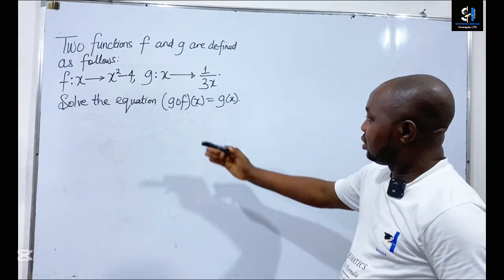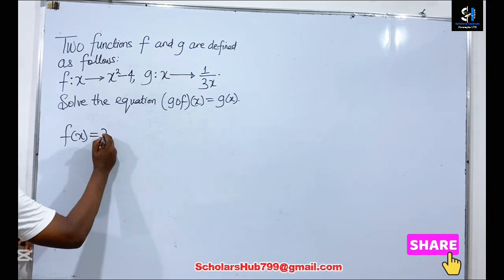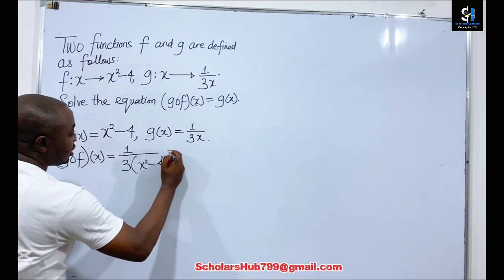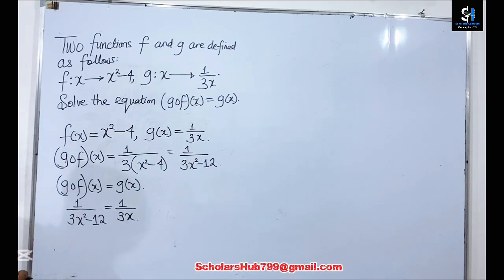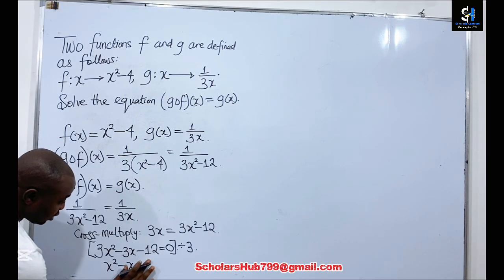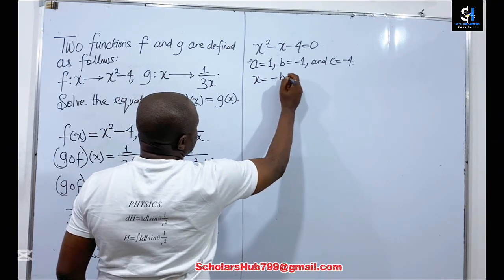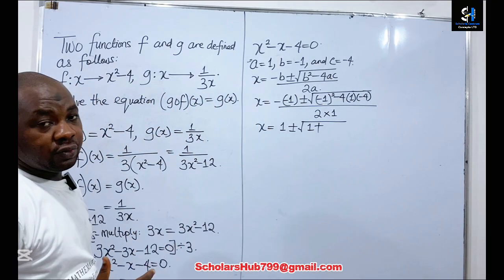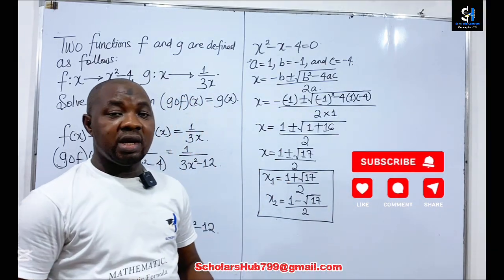Crack the code: Mastering Functions & Equations.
In this math tutorial,to solve the functional equation we need to find write experience for the composition of (fog)(x) and then equate it to g(x).
The equation obtained after setting (fog)(x) = g(x) is 3 x²-3 x-12=0.
The equation is reduced to x² -x -4 = 0. by dividing 3 by both sides of the equation.
The new equation is solved by using quadratic formula x=-b_+√b²-4ac/2a.

The two values of x give the solution to the Equation.